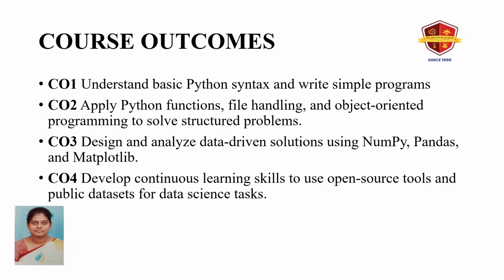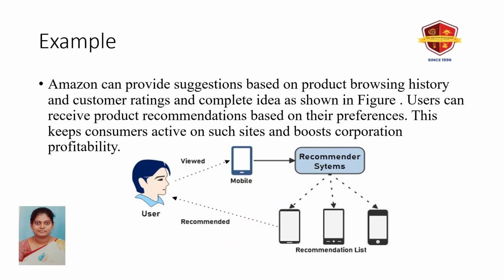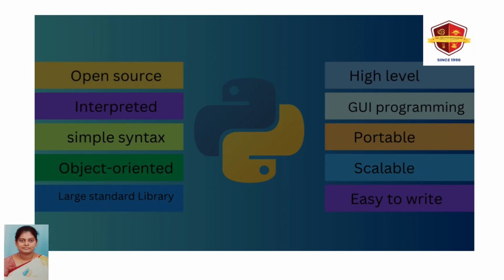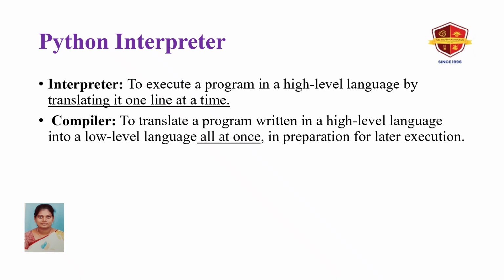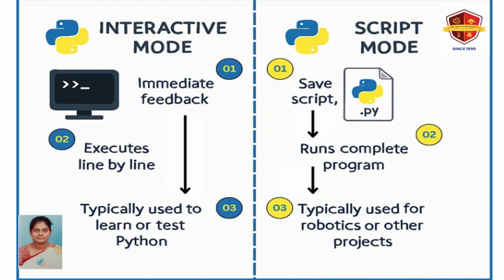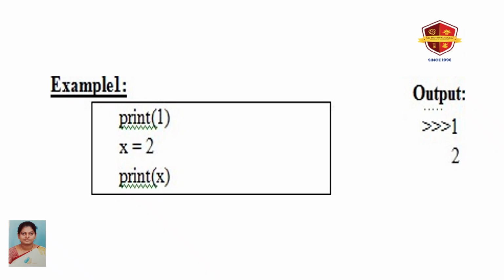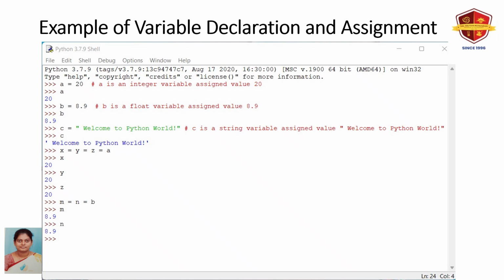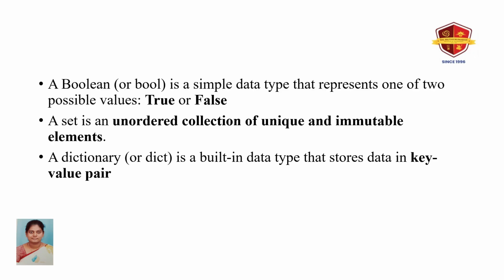AD2501-Python for Data Science